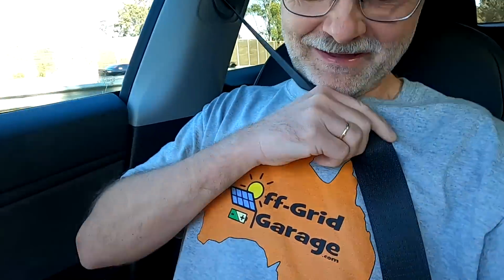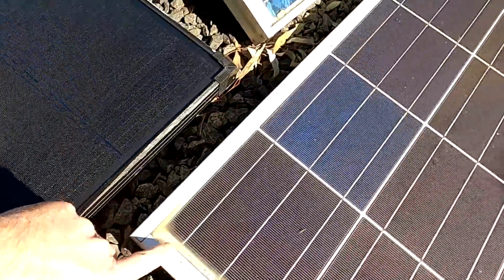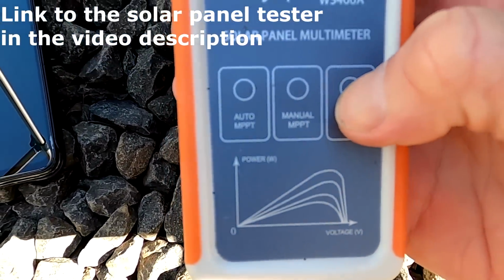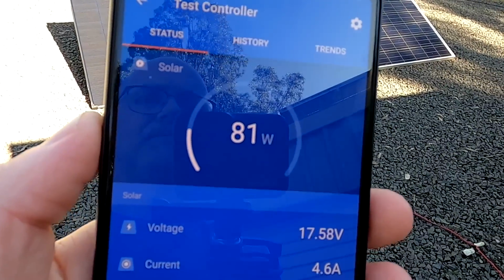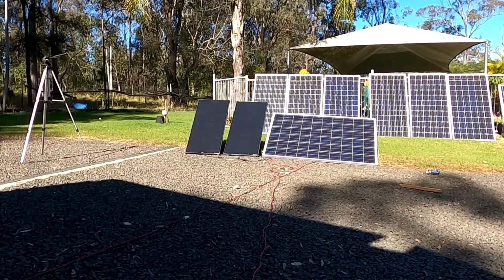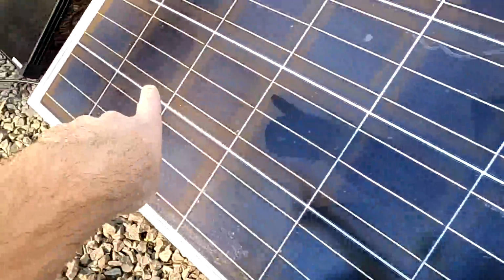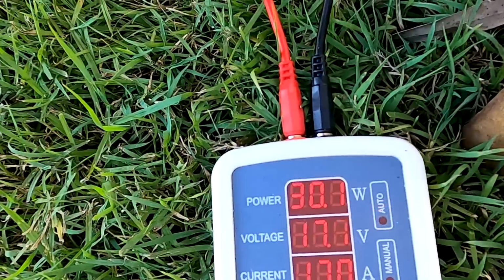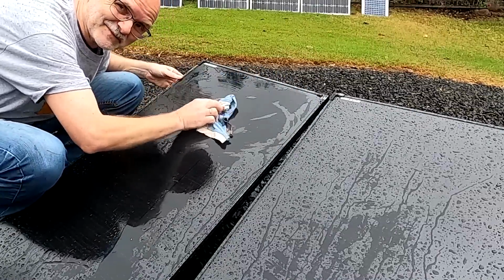Are these VoltX Shingled Solar Panels the solution for shaded conditions?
I'm testing the VoltX Shingled Solar Panels in today's video. As per the website, they seem to have a lot of advantages but are they really that much better? So I'm hoping they may be a solution for the shading on my garage and other locations.
As you know me, I'm doing the proper, detailed test here and have these panels out in the sun, in the shade and also in Scottish weather.
We will also have a closer look how these panels actually work and why they are supposed to be the better choice.

Take a live sneak peak at the Off-Grid-Garage in the Victron VRM World: